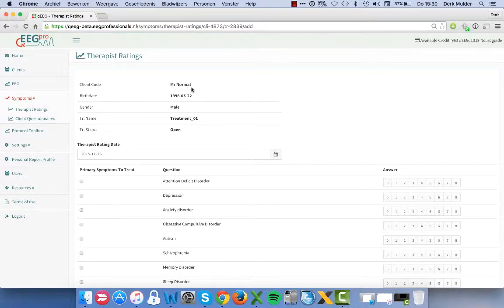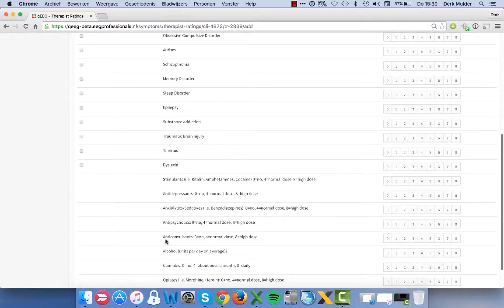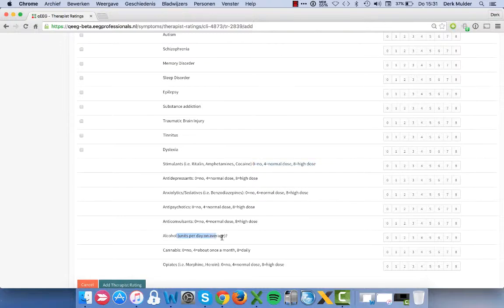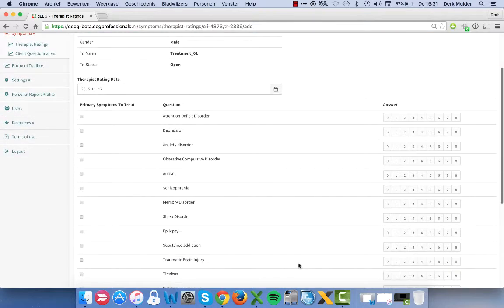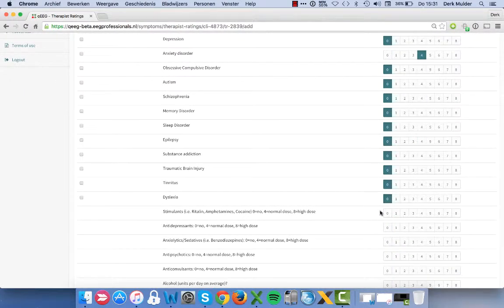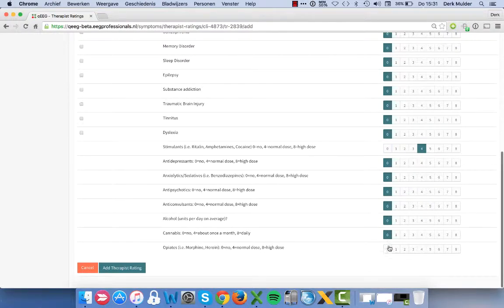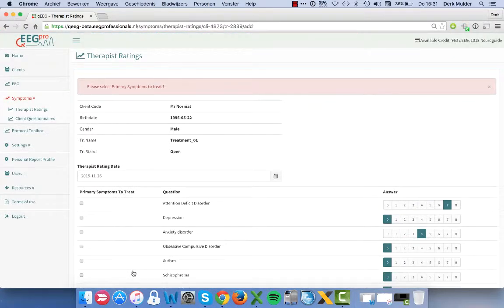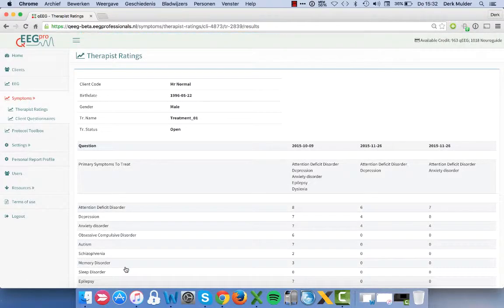Therapist Rating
How to use the Therapist Rating function in qEEG-Pro